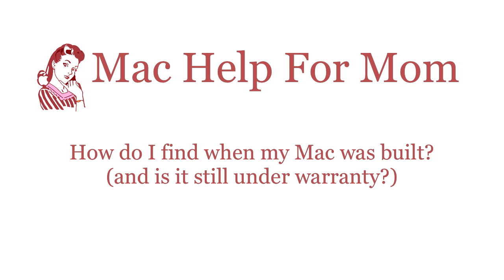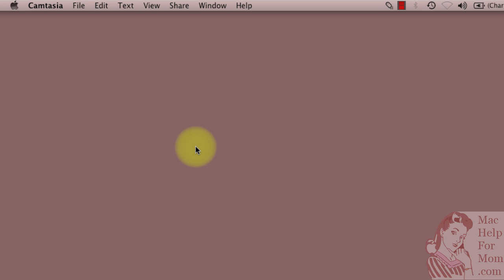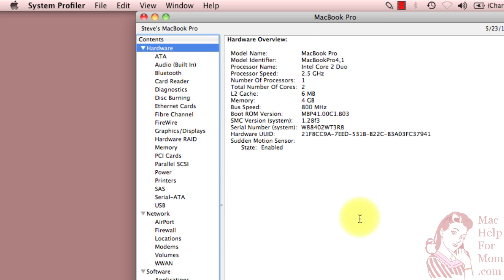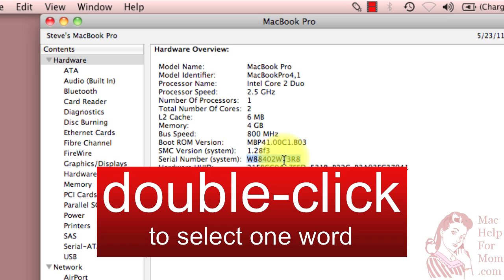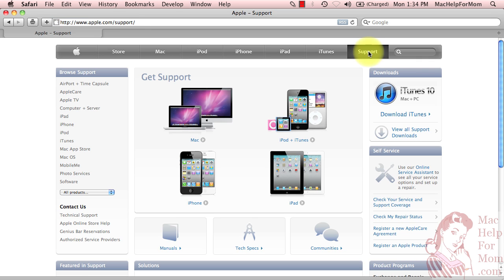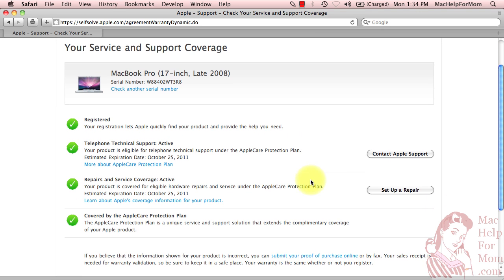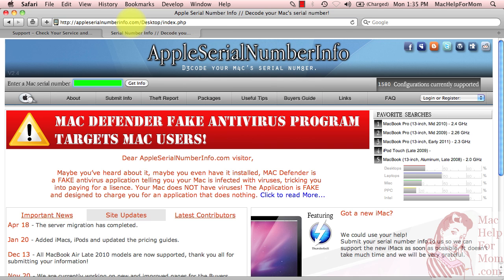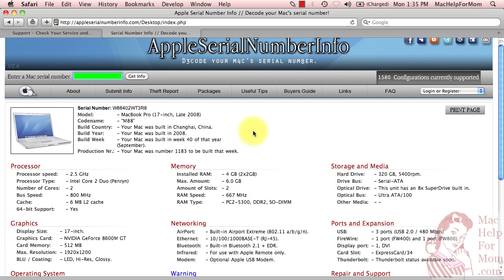How to find when your Mac was built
(Full article Want to find out when your Mac was built, or if it's still under warranty? You're going to need its serial number. In this video I show you how to find the serial number and how to use it to find your warranty status and also your Mac's birthday.

Sites used in this video:
Apple's "Check Your Service and Support Coverage"

(Note the search form is still in the upper left but is no longer green and is unlabeled.)